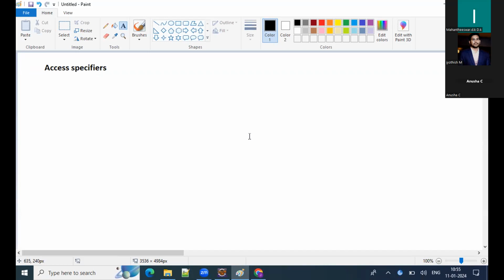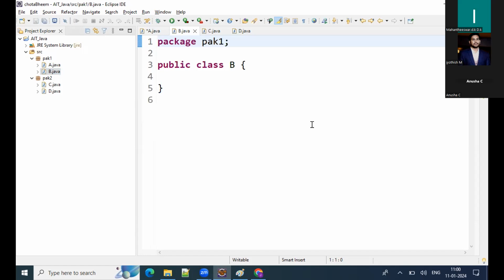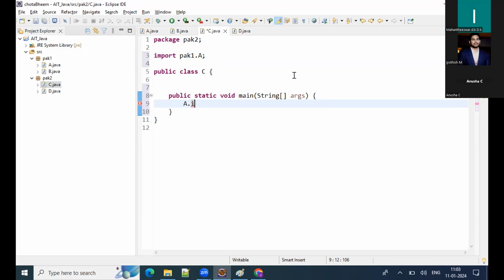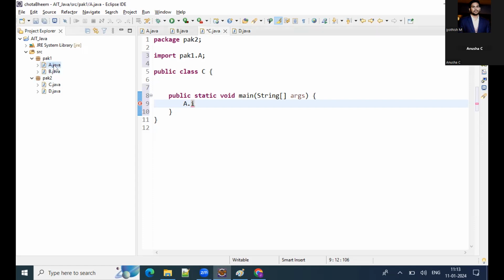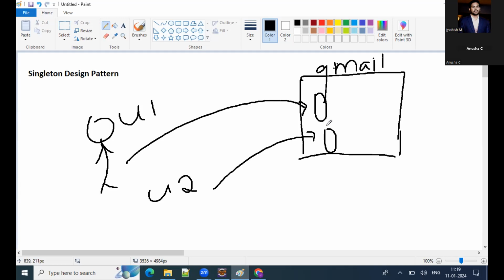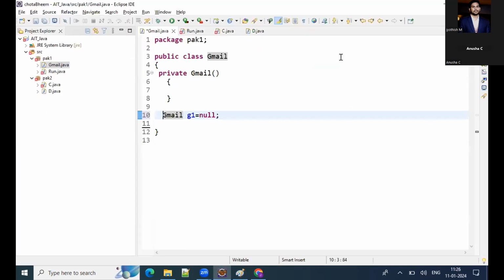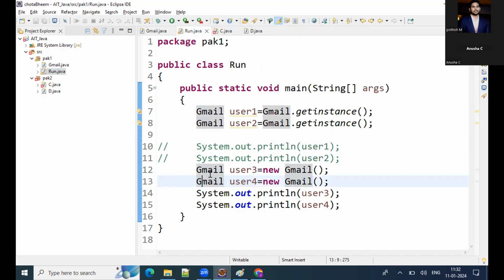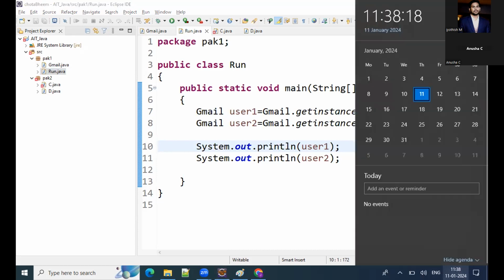DAY - 23 Access Specifiers and Types of Access Specifiers (11/01/24)